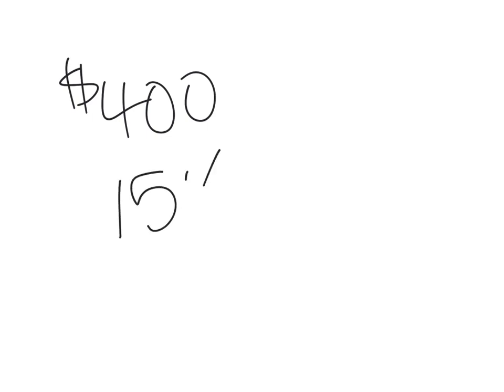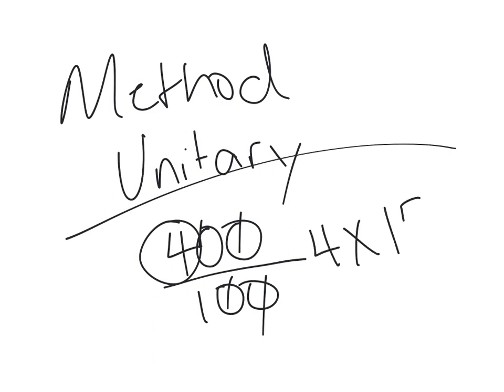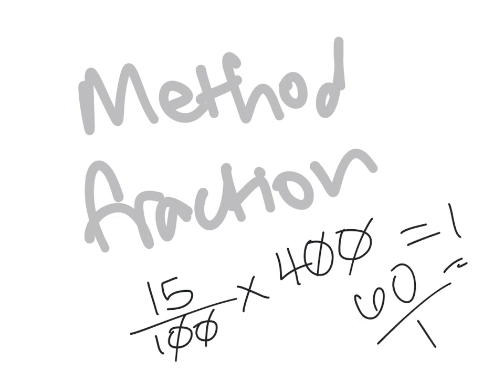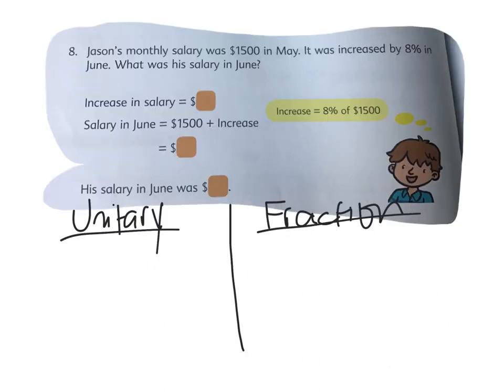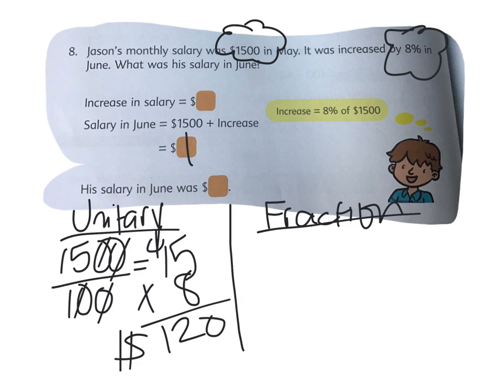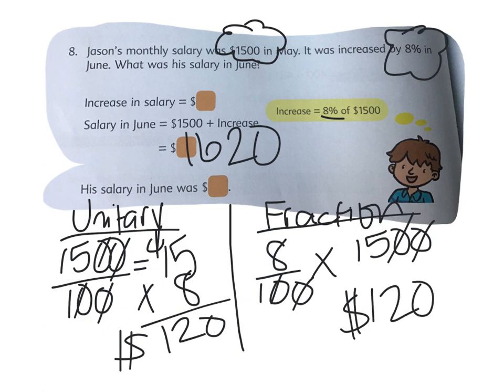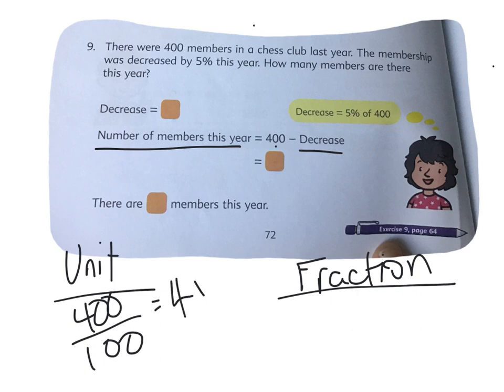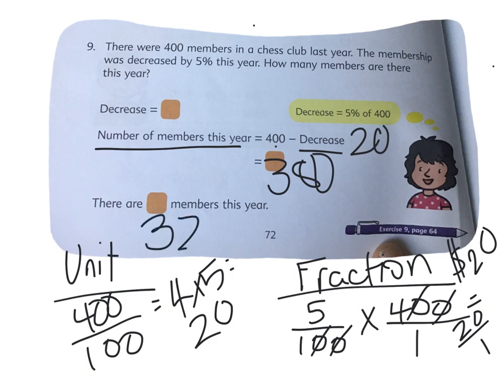Unit 9 Math-Understanding Percents update